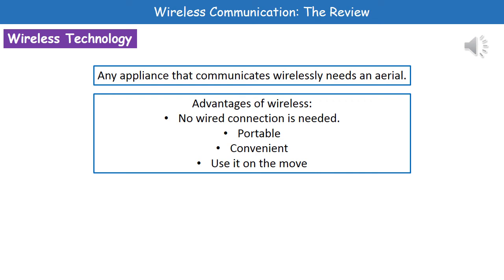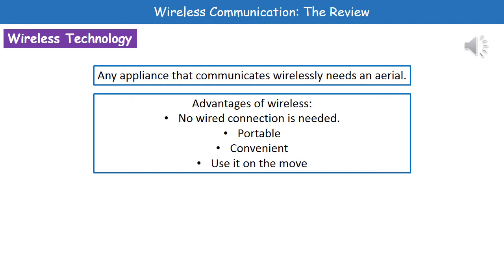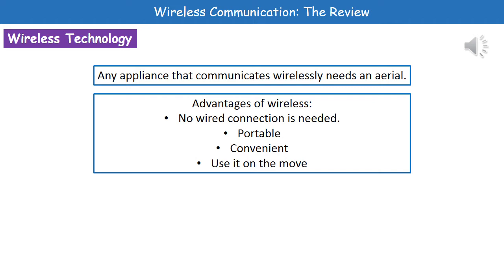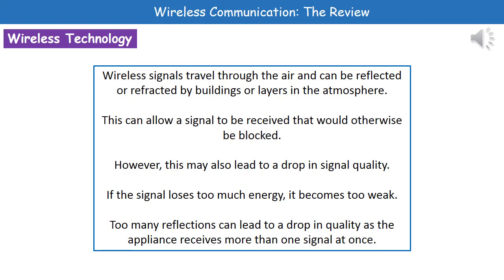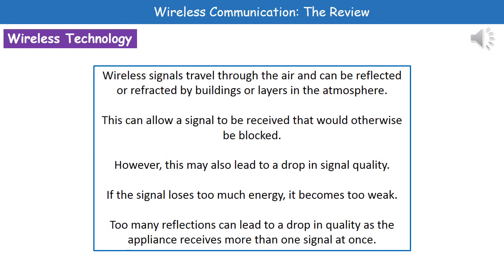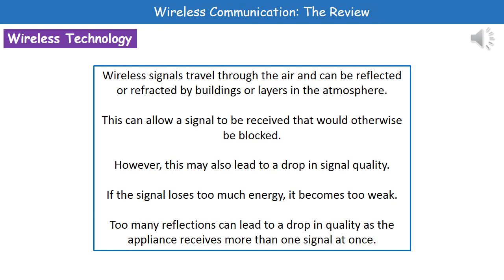P1 15 Wireless Communication Foundation Tier Summary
OCR Gateway Core Science P1 lesson 15 review on wireless communication for the foundation tier.